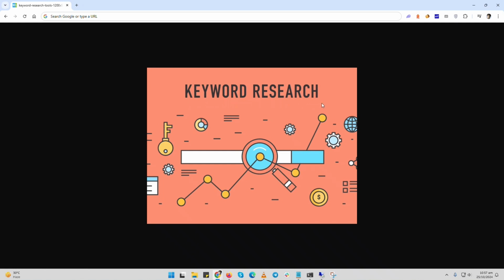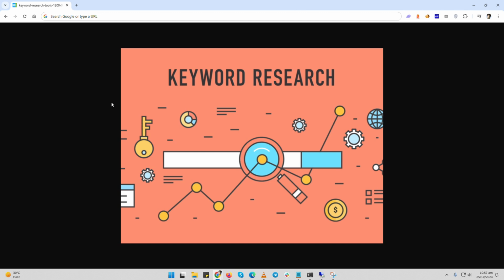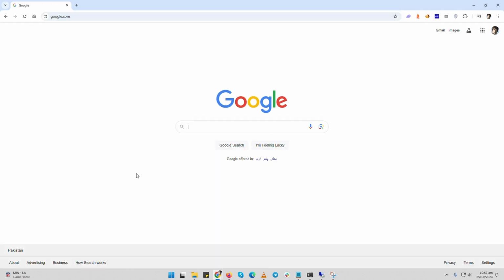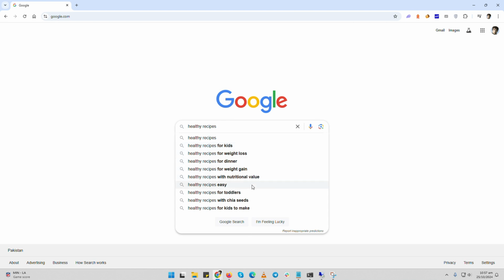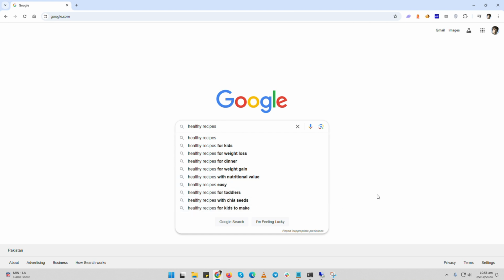How to do Free Keyword research with Google | Google Tips & Tricks 2024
Hey everyone! 🎉 In this video, I’ll show you a super easy way to do keyword research using just Google! Whether you're a blogger, content creator, or SEO enthusiast, this method will help you find the right keywords to improve your content and reach your target audience. 🔍 I’ll walk you through how to use Google’s auto-suggestions to discover popular and relevant keywords, all for free!

If you found this tip helpful, don’t forget to hit the 👍 like button, subscribe for more content creation and SEO tips, and tap that 🔔 notification bell so you never miss an update.